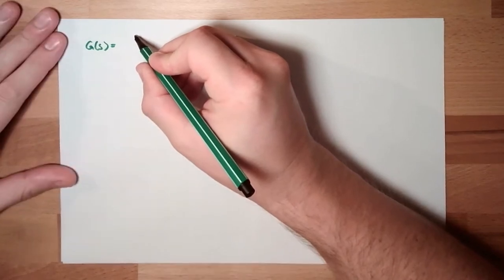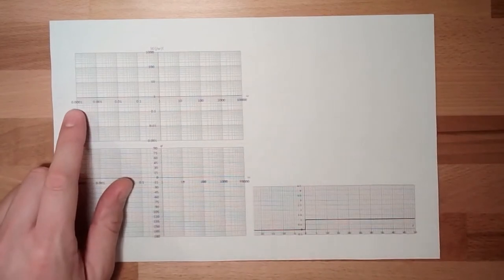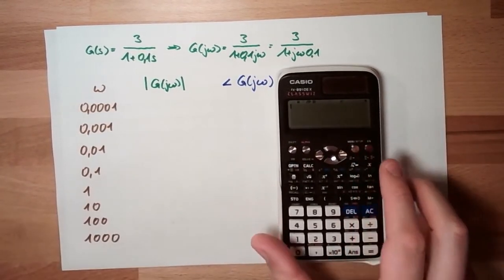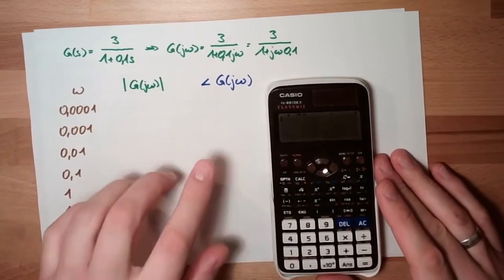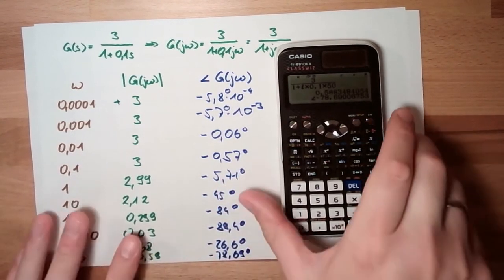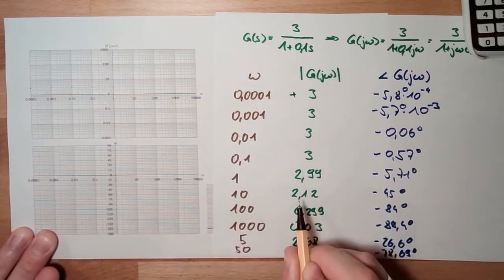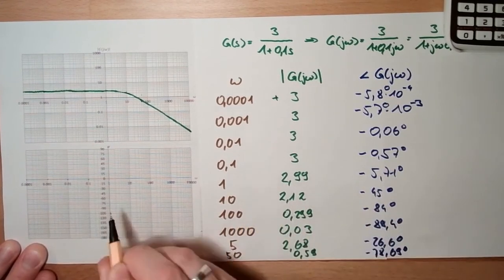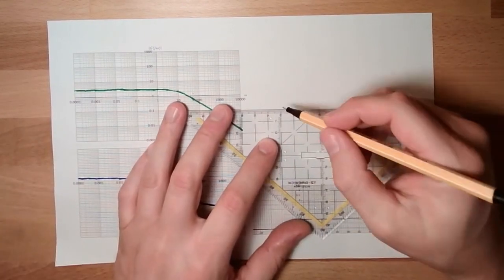Control 32a: Nyquist Plot (Old)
This is an example on how to calculate a frequency response. The example is a transfer-function and the result is the bode plot. We will also get to know the Nyquist-plot which holds the same information than the bode plot and is somethimes very useful.